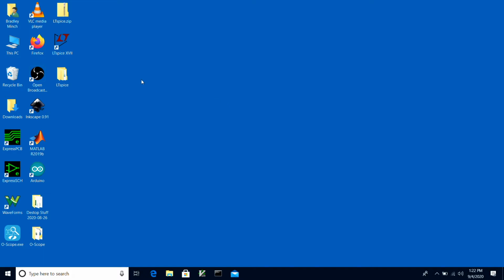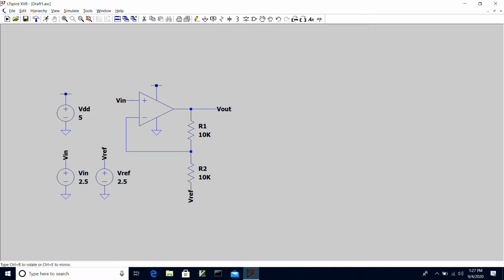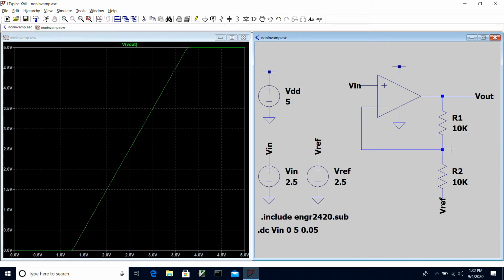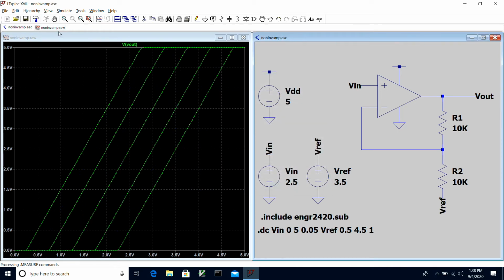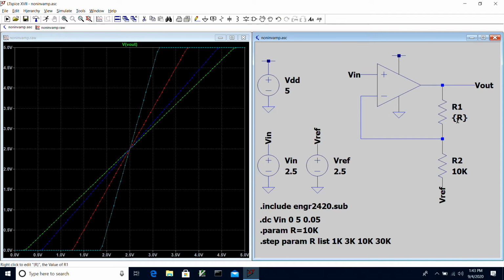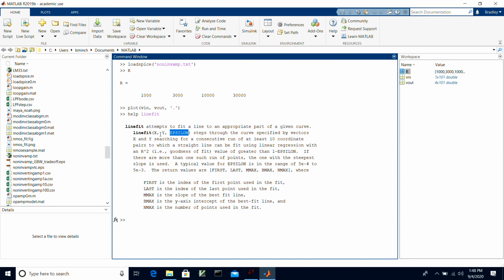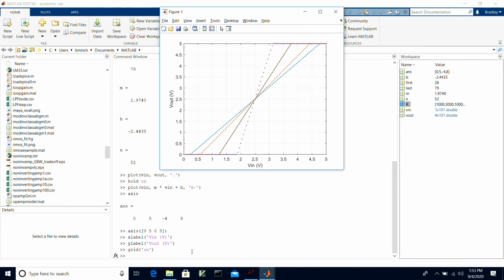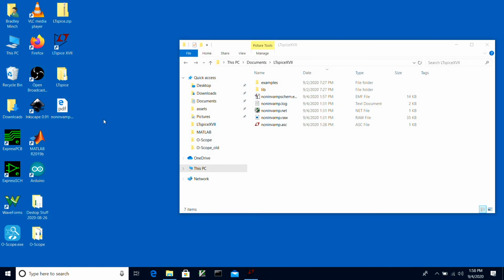LTspice DC Sweep Tutorial: Simulating the VTC of a Noninverting Amplifier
LTspice tutorial that demonstrates creating a noninverting amplifier schematic, performing a DC sweep simulation of its voltage transfer characteristic (VTC) both for several values of a reference voltage and for several values of one a resistor.  The tutorial also covers the process of exporting the simulation results to MATLAB and making vector-graphics-based plots and schematics for incorporation into lab reports.